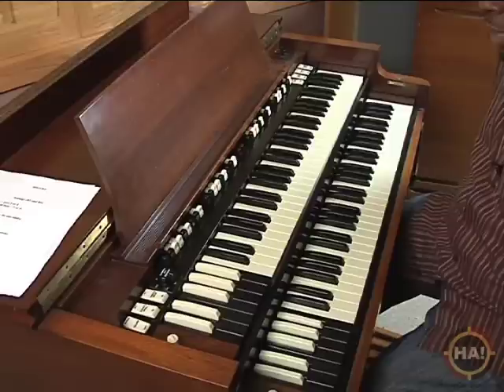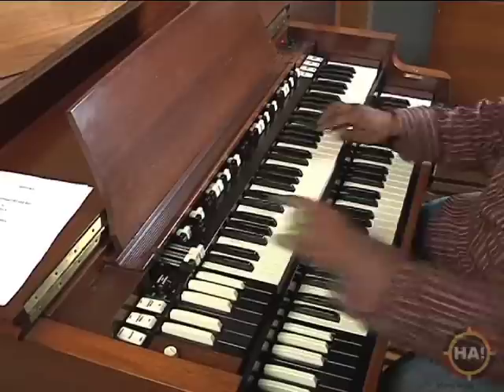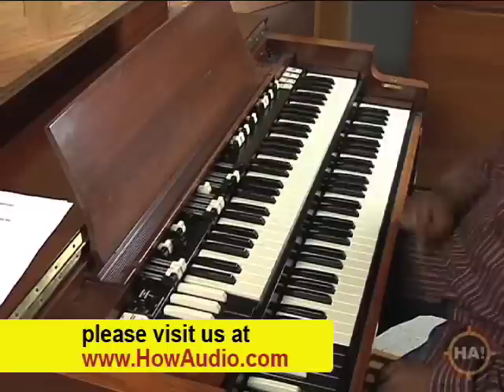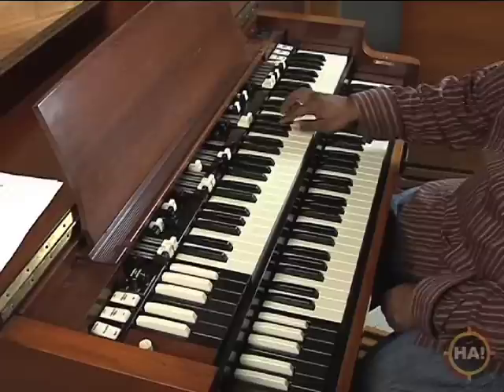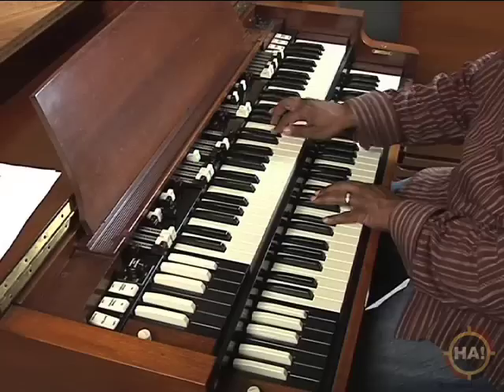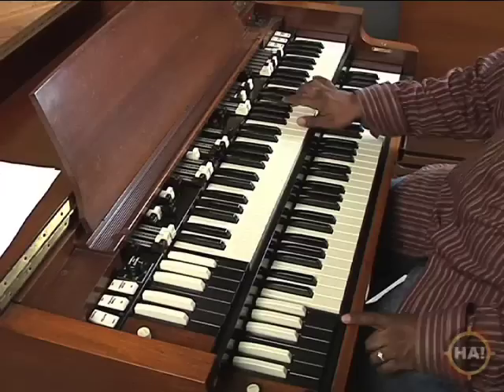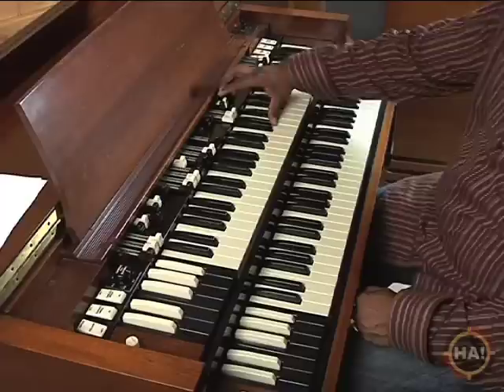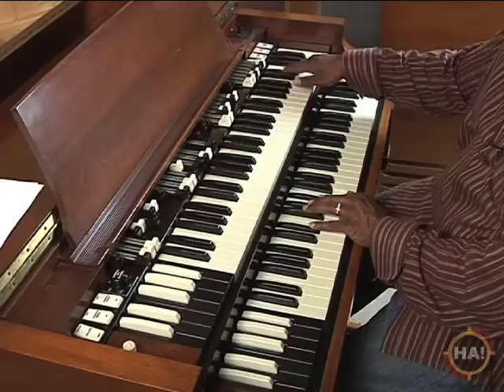B3 Drawbars in Solo Situations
The B3 is an amazing and much misunderstood instrument.  By misunderstood, I mean, most people are hit and miss in regards to the drawbars.  Taken from the Demystifying B3 Drawbars title, master musician PJ Morgan demonstrates applying drawbar settings in a solo setting.

Demystifying B3 Drawbars is paired with the B4 II (Native Instruments) tutorial taught by Tim Carmon (eric clapton).  For more information about these and other tutorials, check out